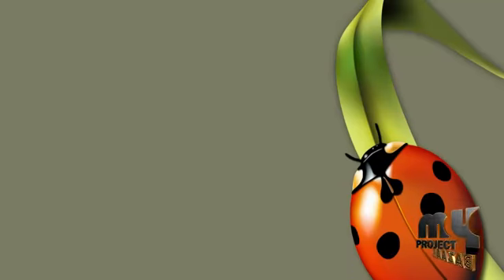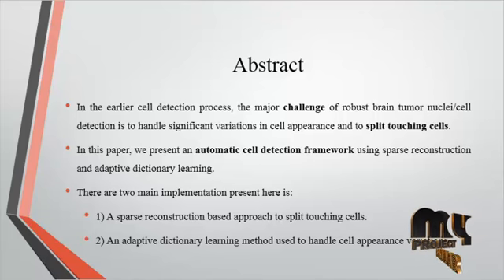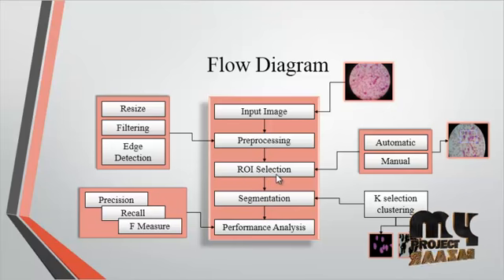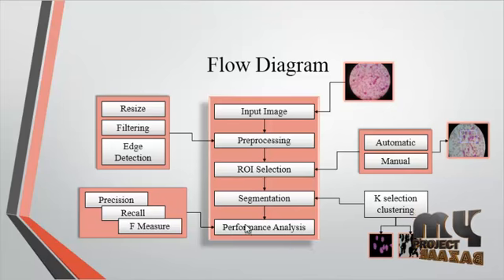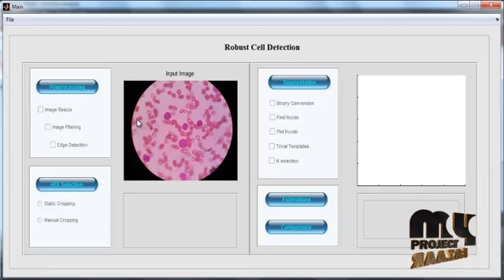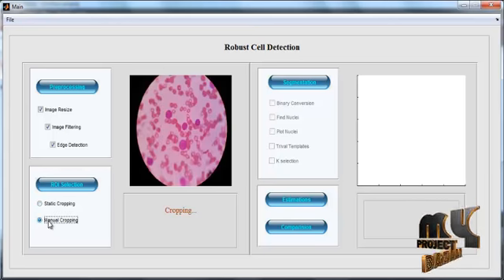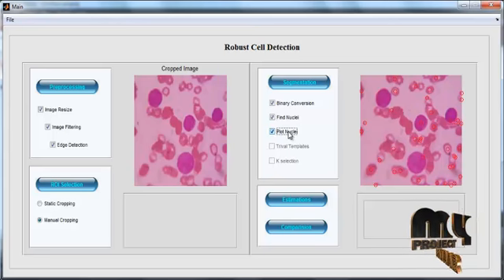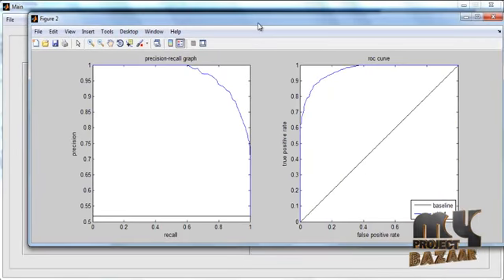Automatic Morphological Analysis for Acute Leukemia Identification | Final Year Projects 2016 - 2017